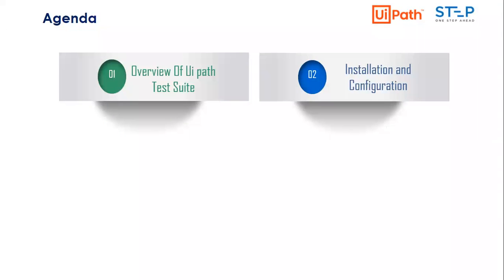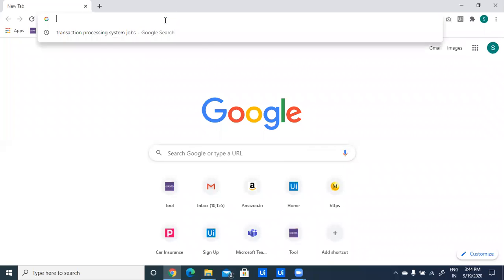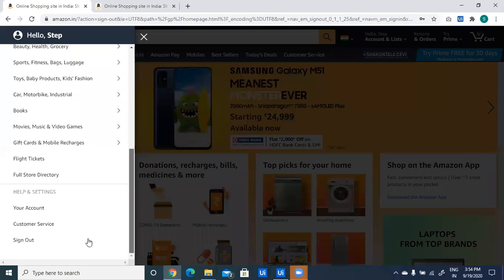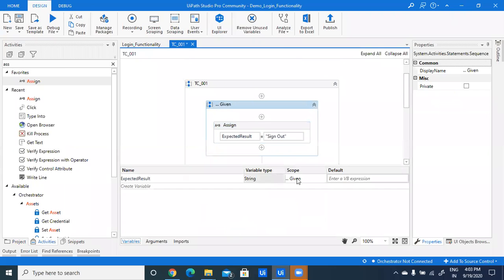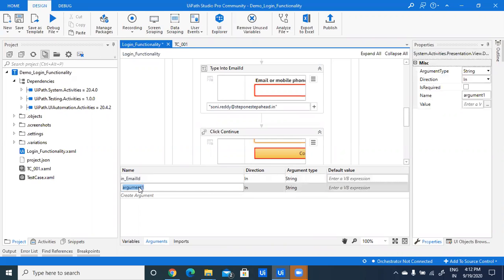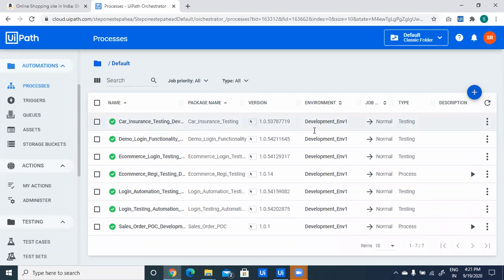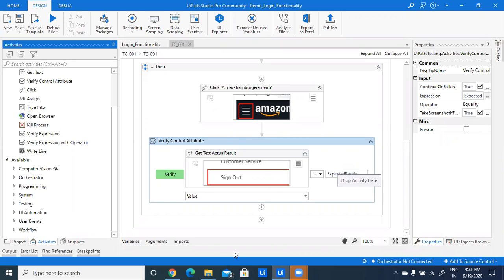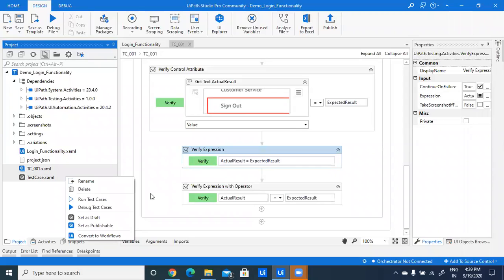Robotics Test Automation using UiPath Test Suite - Use Case # 1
User case 1

Development - Hands-on development in Studio
Domain: E-commerce
Customer account registration with positive and negative test cases
Dry Runs

Deployment to orchestrator
Test Execution through the orchestrator
Defect Reporting